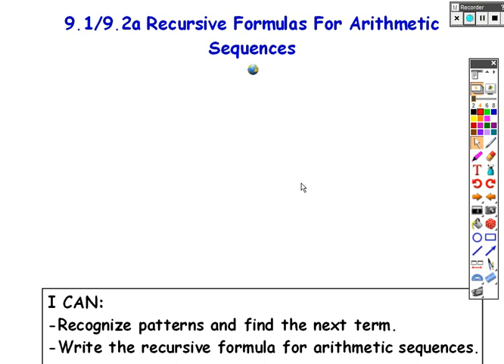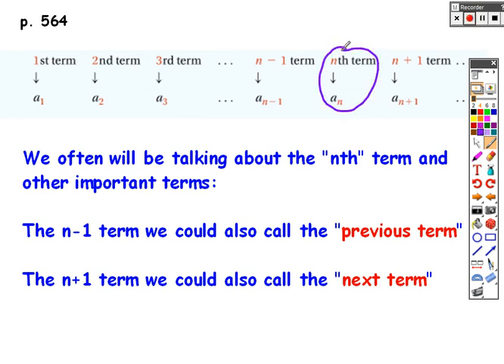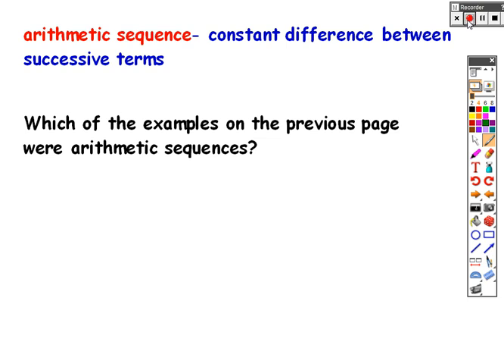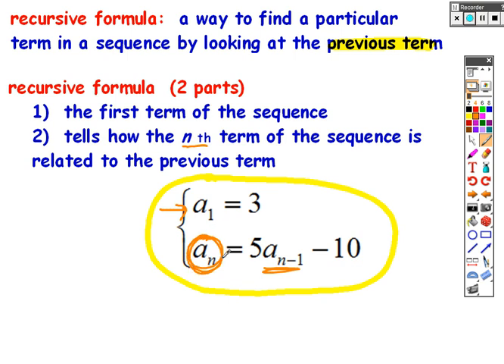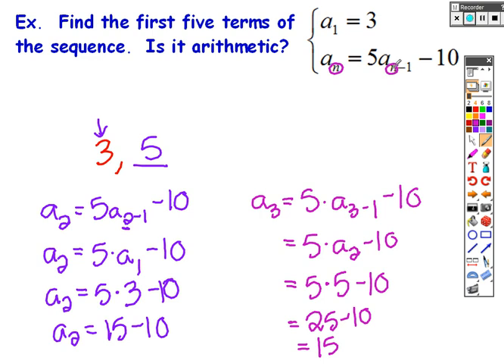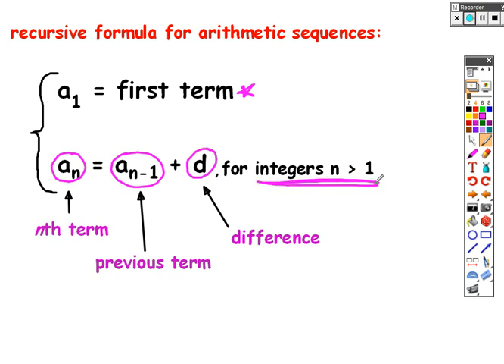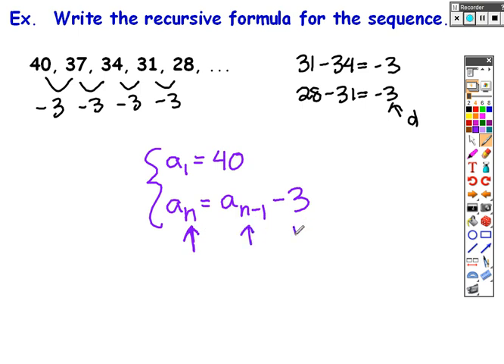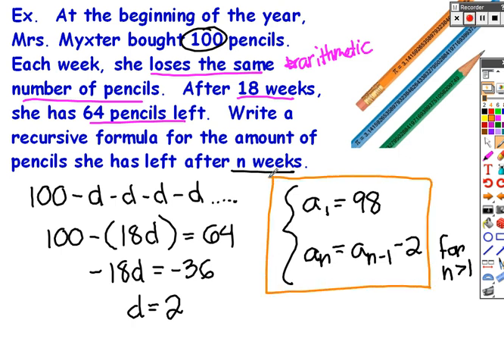9 1 9 1a Arithmetic Sequences and the Recursive Formula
Watch this before Monday!